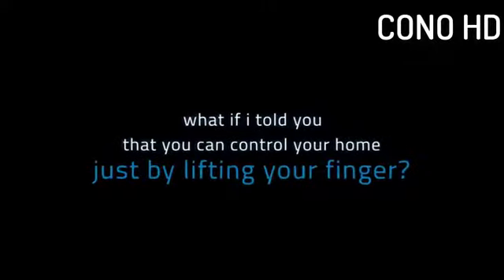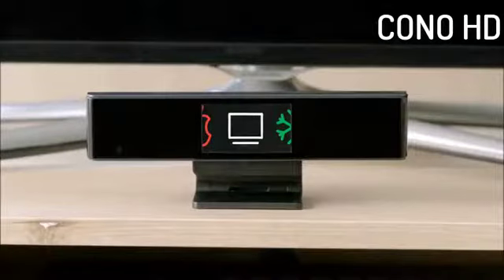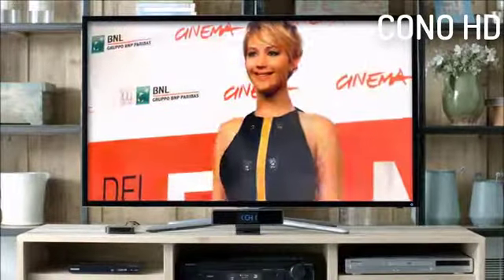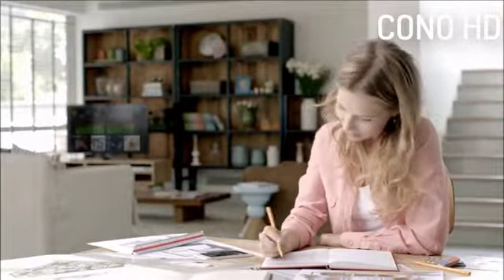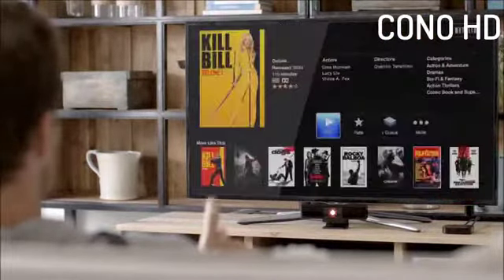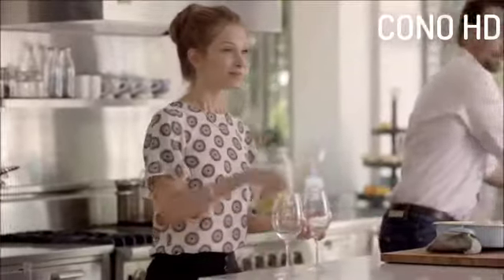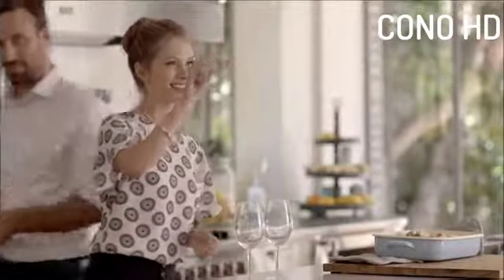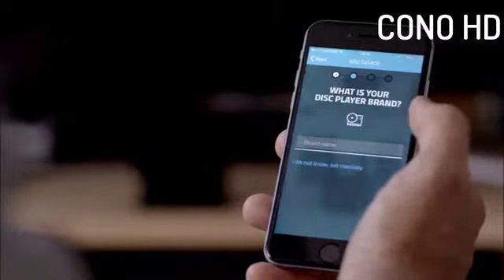singlecue Gen 2 – Remoteless control for your Living Room devices. Compatible with Alexa